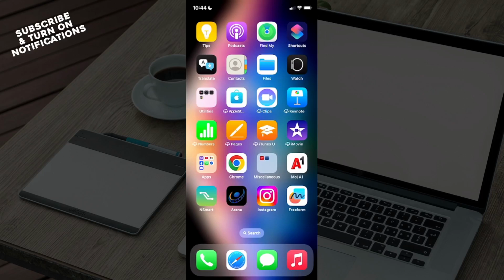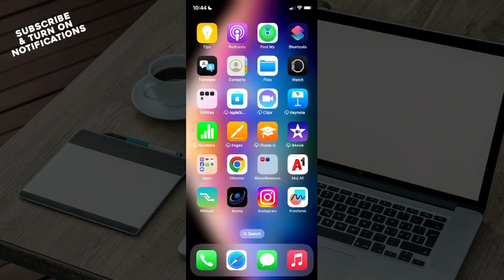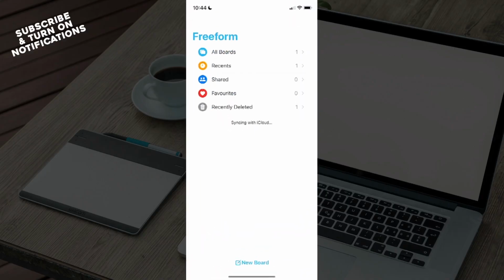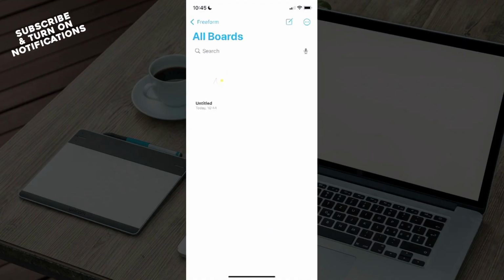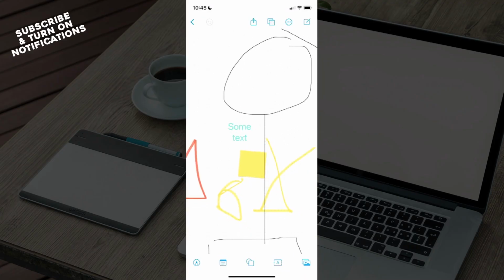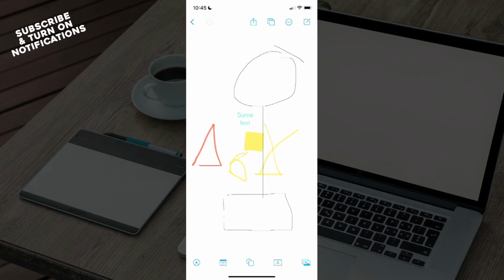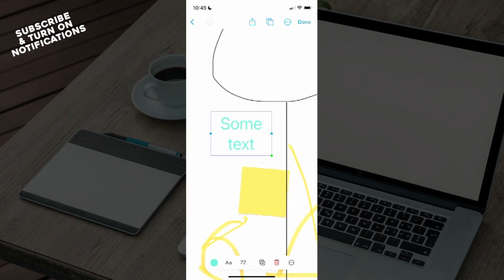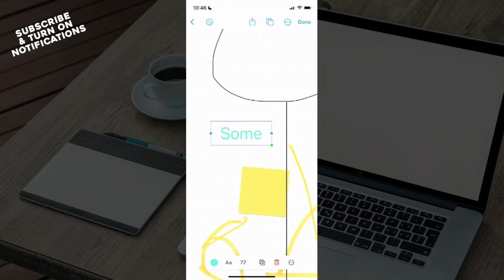How To Delete Text On FreeForm (Quick Tutorial)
In this video I will show you How To Delete Text On FreeForm. It would be good if you watch the video until the end so that you don't miss important steps.